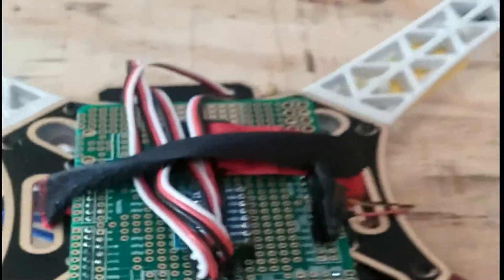Arduino Quadcopter Part 2 - Adding a gyroscope to the mix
This is the second part to my Arduino Quadcopter series. I added a MPU 6050 gyro/accel to the build to be able to process the angle that the quadcopter is tilted at and make adjustments to correct that.

MPU 6050